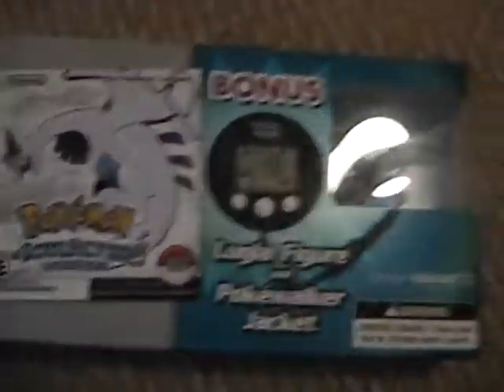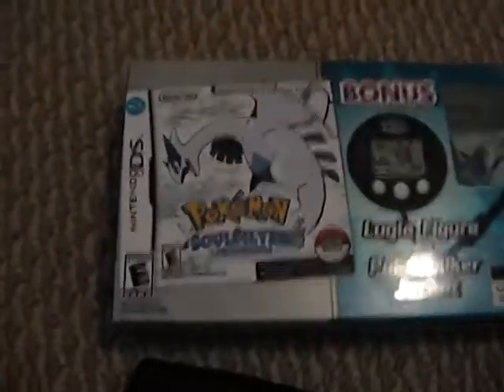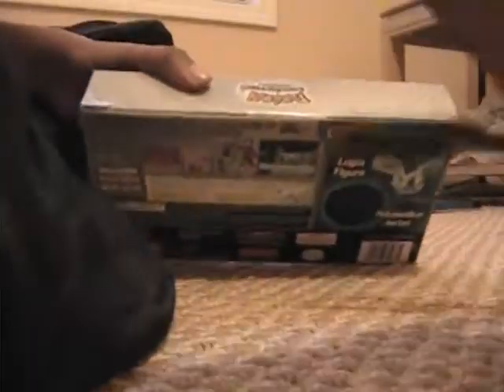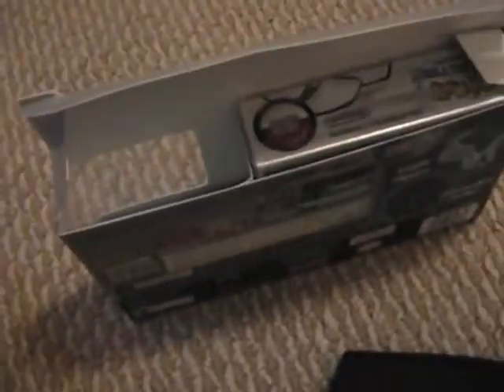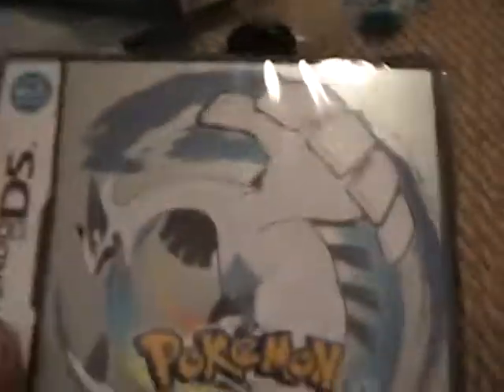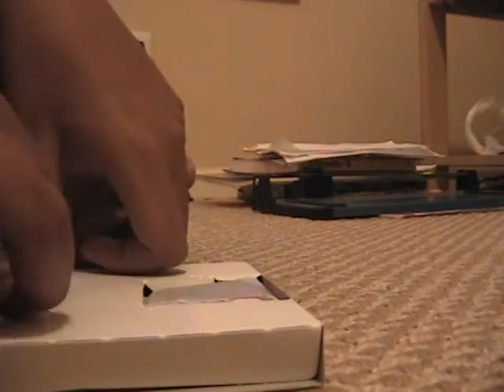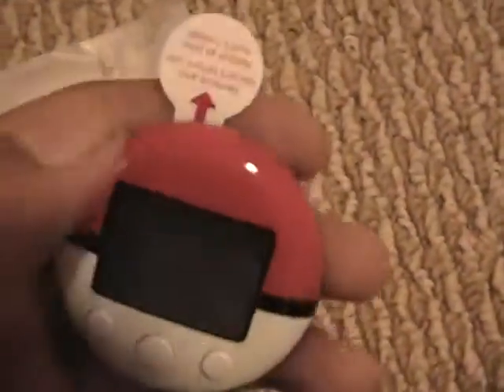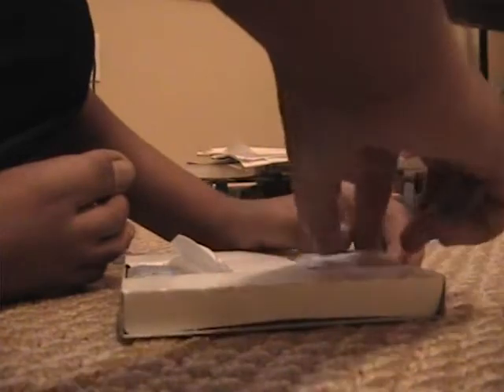Unboxing Pokémon SoulSilver (Wal-Mart Limited Edition) Part 1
This is the unboxing of pokemon SoulSilver. Pm me for a battle.